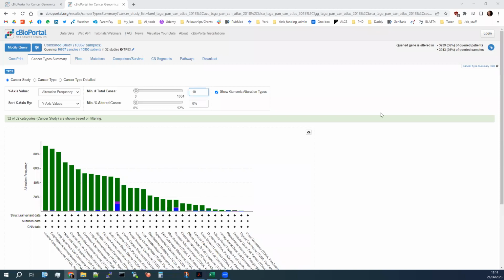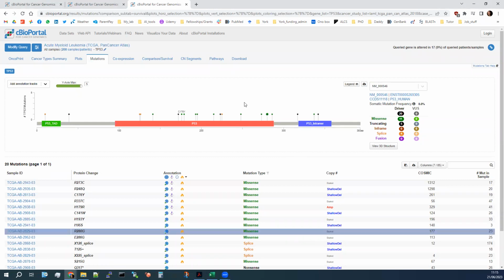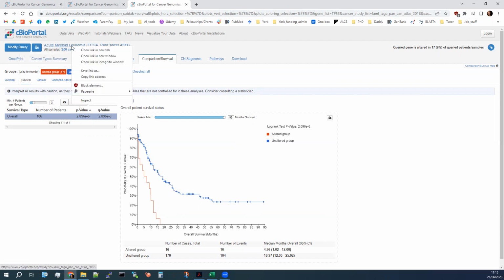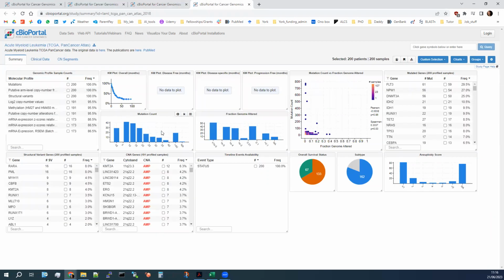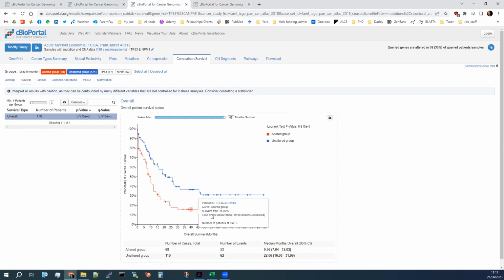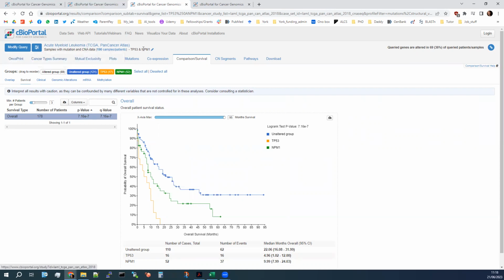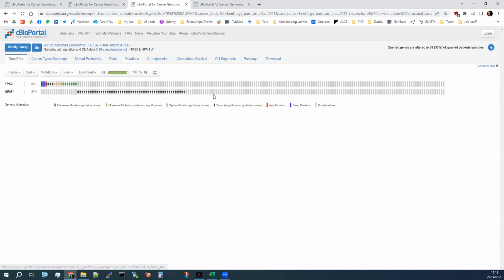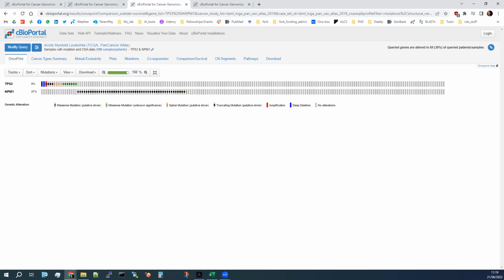York Against Cancer Enthuse partnership - cBioPortal P53 practical: Case Study 2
This is a video walkthrough and explainer for the TP53 bioinformatics practical conducted through cBioPortal. This video is for case study 2: Acute Myeloid Leukaemia - different cancer mechanisms.